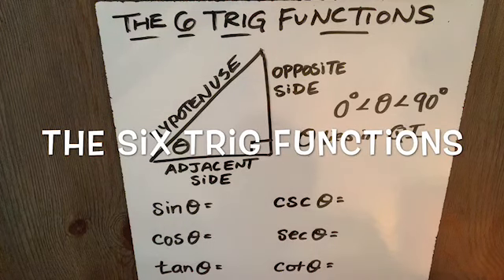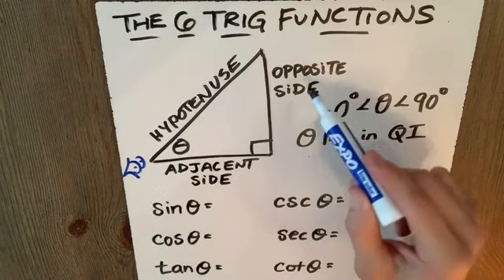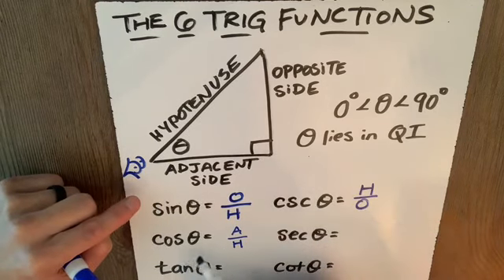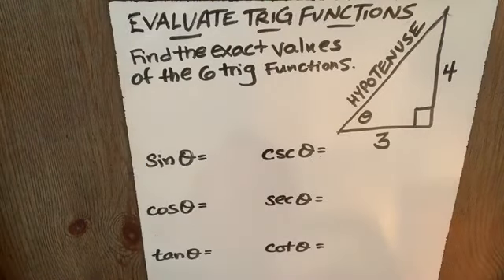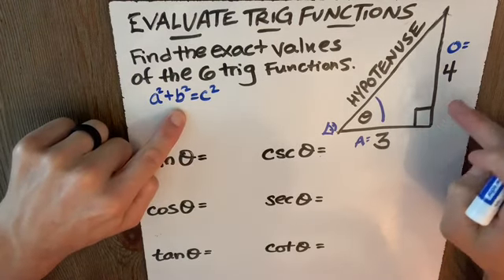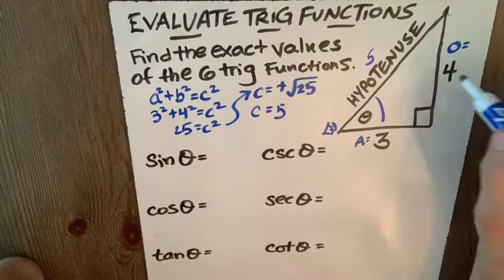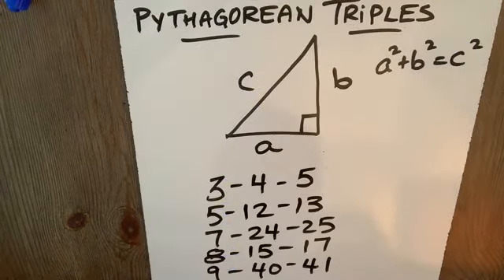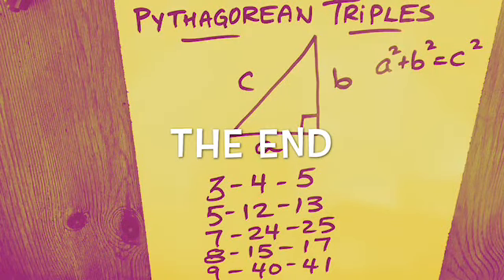The Six Trig Functions